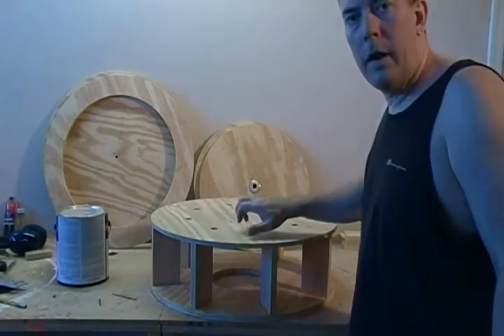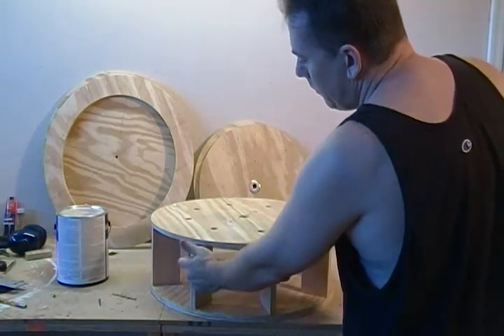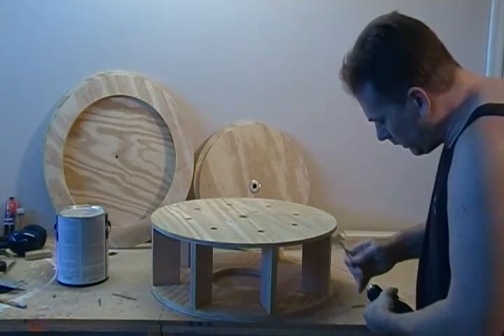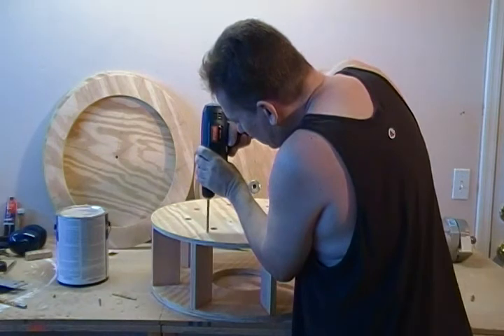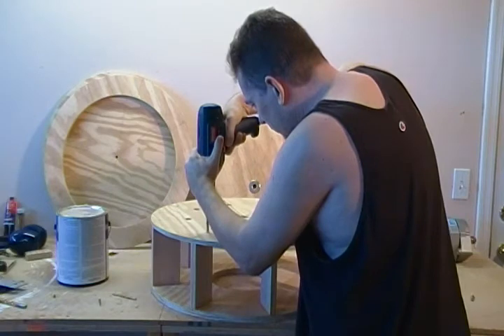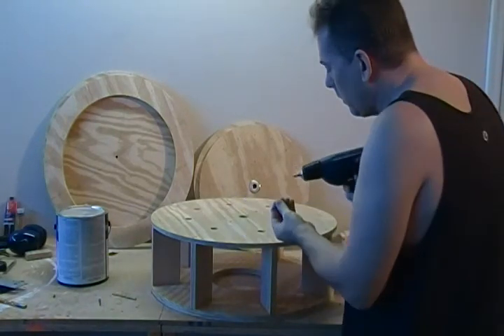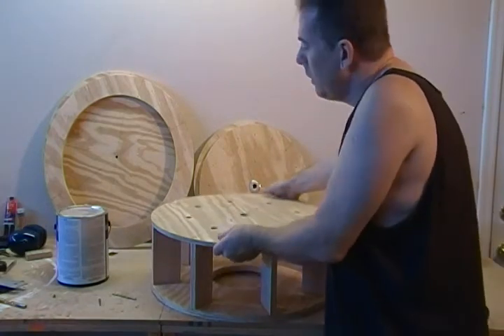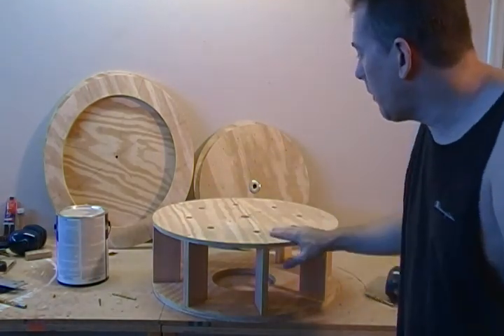Building a Wind Turbine (29 of 46) Countersink - and add Deck Screws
This operation I countersink - and add deck screws to reinforce bass.